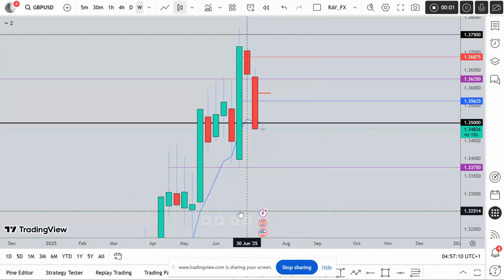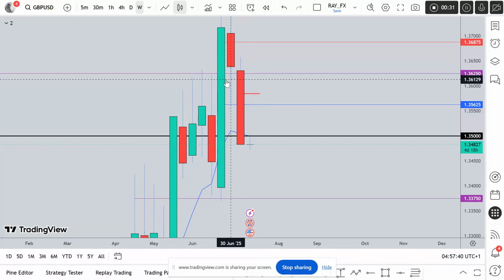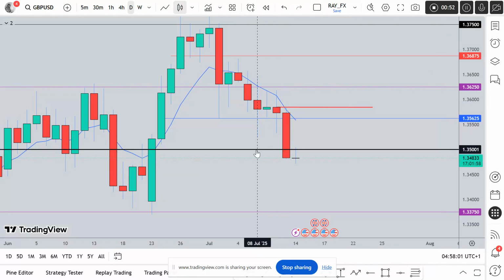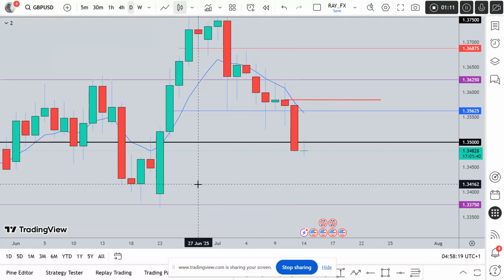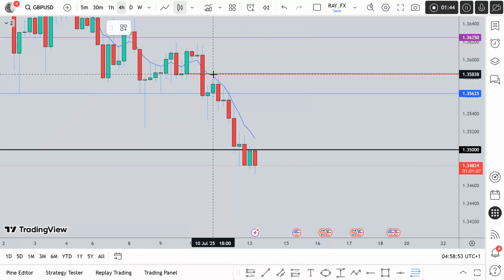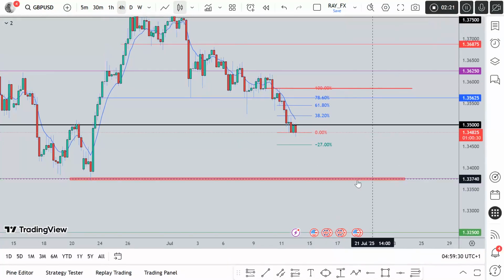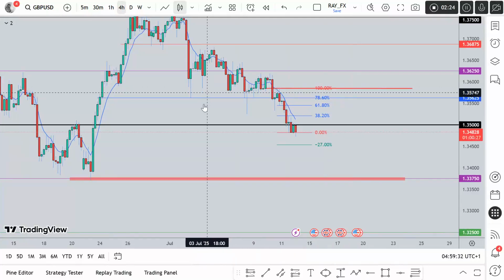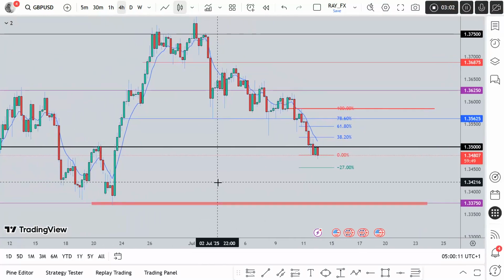GBPUSD SELL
After seeing the previous weekly candle close bearish and the daily trading below the moving average and 4hr structure pointing to the down side we could see a continuation of the move to the downside into next areas of weekly support